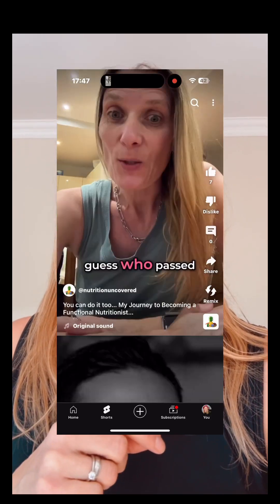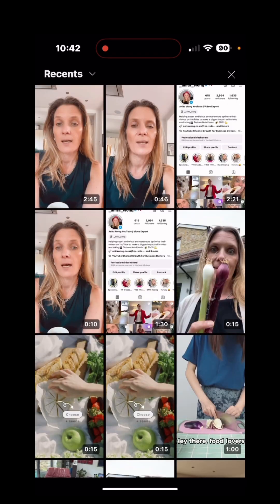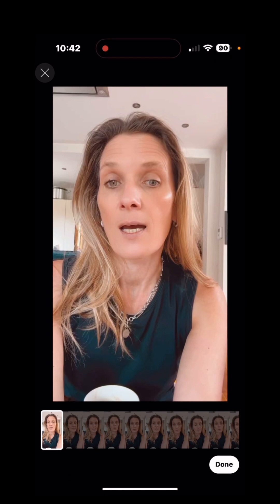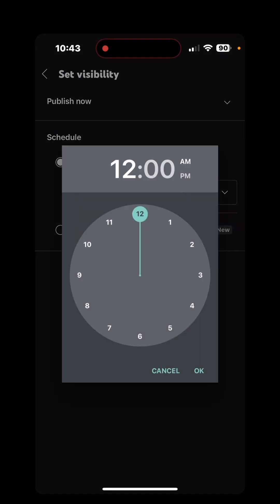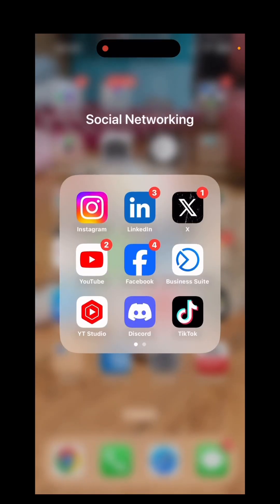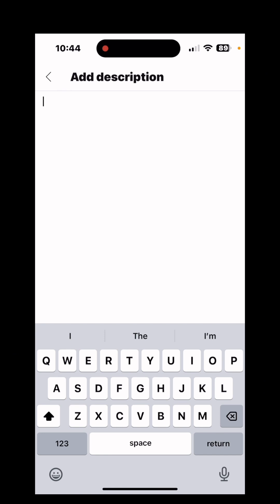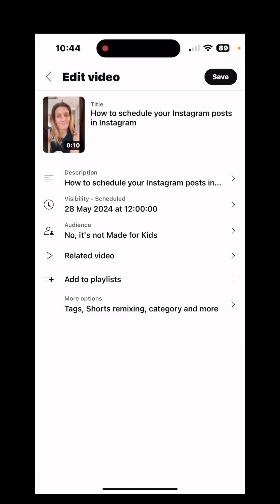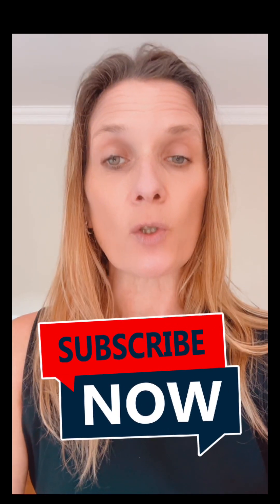Discover the EASY Way to Grow Your YouTube Channel with YouTube Shorts in 2024!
In this video, how to schedule a youtube short, how to optimise a youtube short and how to add secret links from youtube shorts to longer videos.